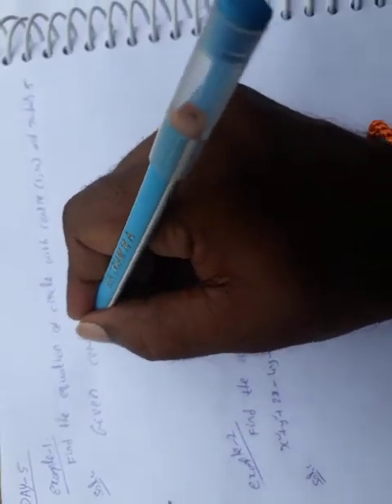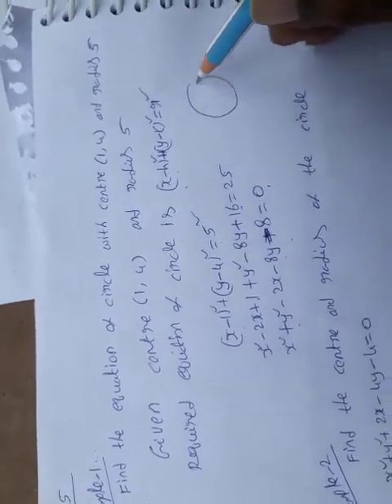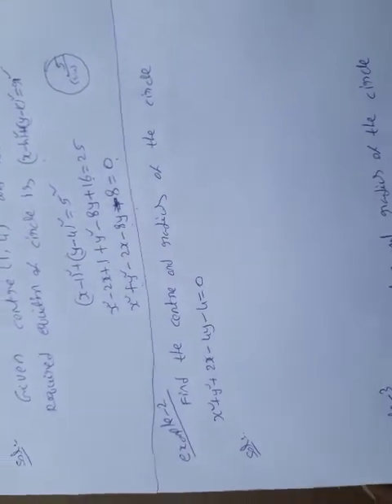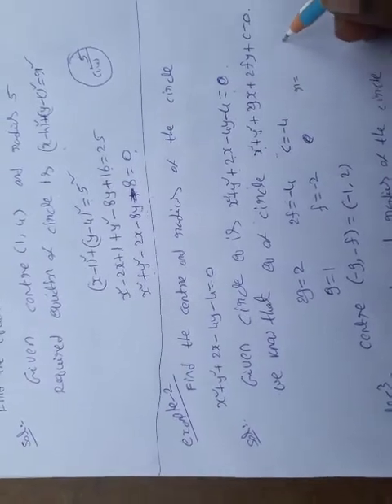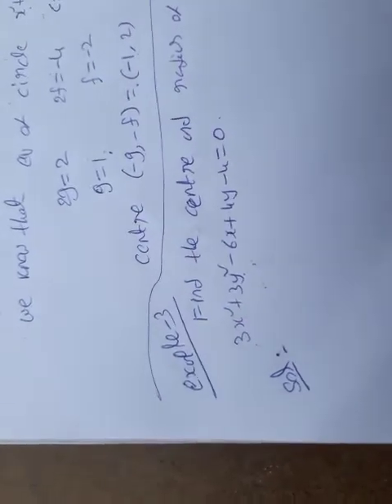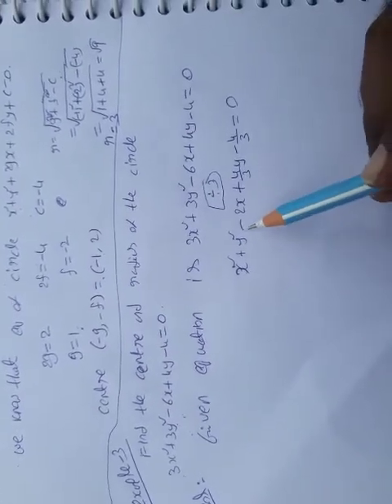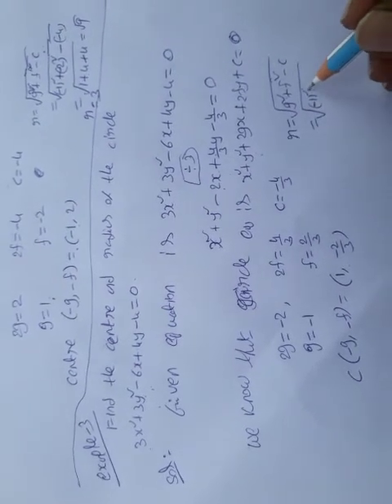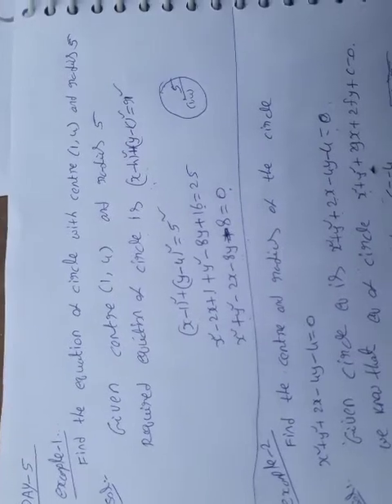CIRCLES-4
maths by cs